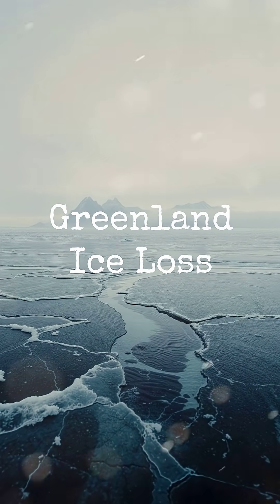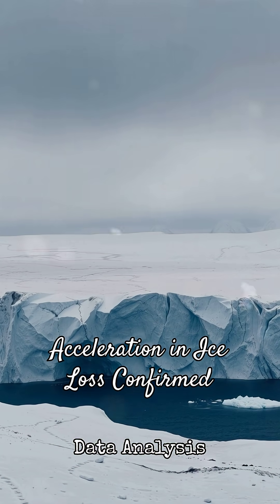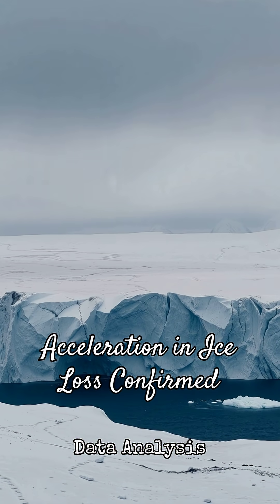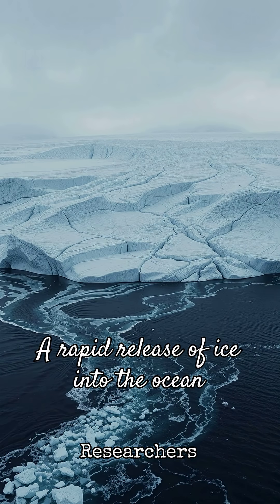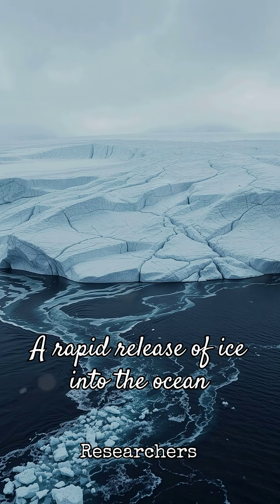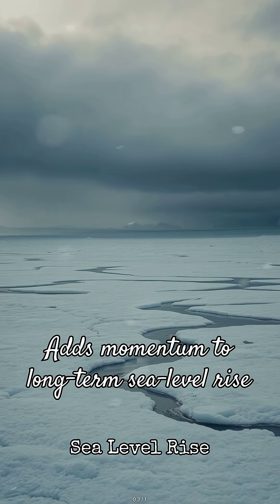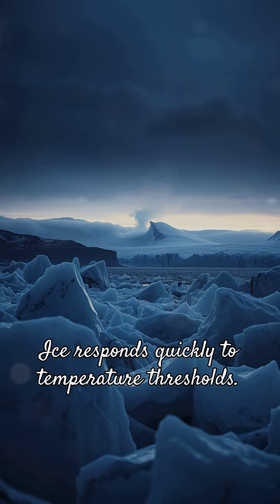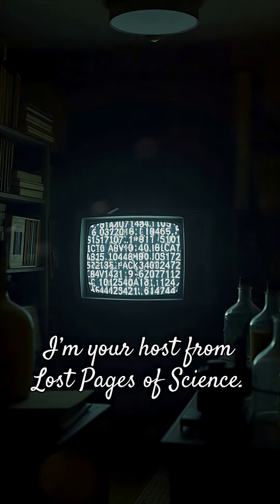Scientists Detect a Rapid Ice Loss Pulse in Greenland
New satellite and field measurements show a short-term surge in ice loss from parts of the Greenland Ice Sheet. Researchers say warm air temperatures and rising ocean heat combined to accelerate glacier movement, sending more ice into the sea over a short period. While this does not signal immediate collapse, it adds to long-term sea-level rise and shows how sensitive polar ice is to warming thresholds. This 60-second Lost Pages Daily update explains what was detected, why it matters, and what scientists are watching next.
Follow Lost Pages Daily for clear, daily science news.